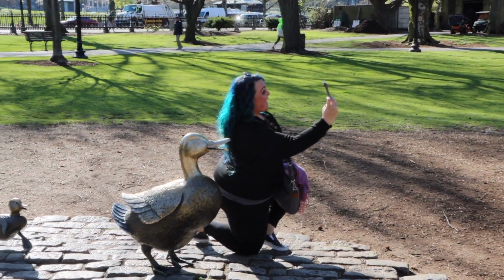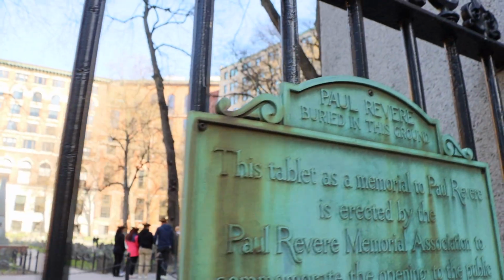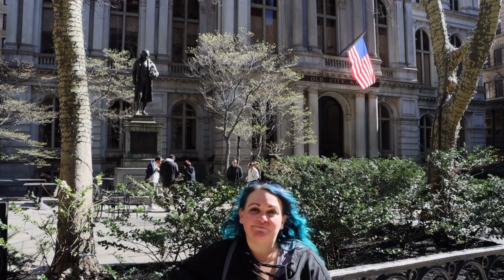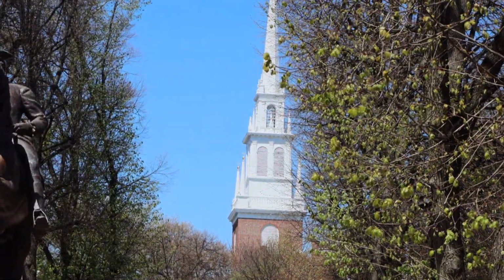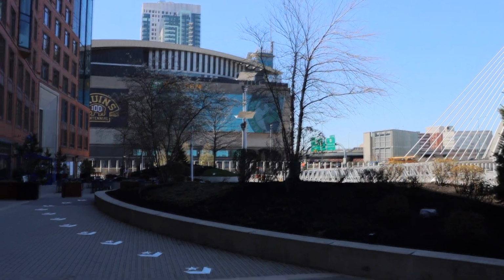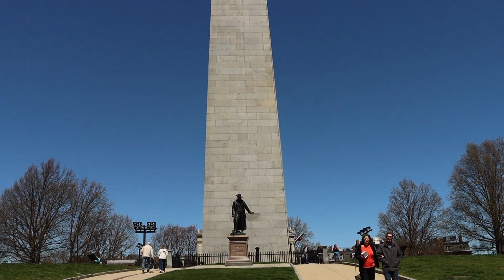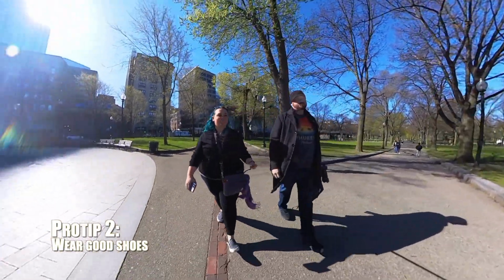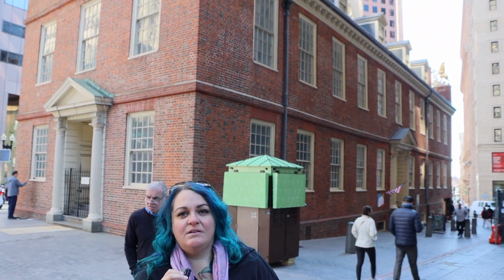Freedom Trail, 16 Stops + Bonus Stop. Complete Guide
Today we visit all the stops on the Boston Freedom Trail Plus one stop that is not officially on the freedom trail.

Amazon Links ad
   Microphones:
DJI Mics
   Camera:
Canon EOS M6 Mark II (Body)

Save Money on Gasoline with Upside ad